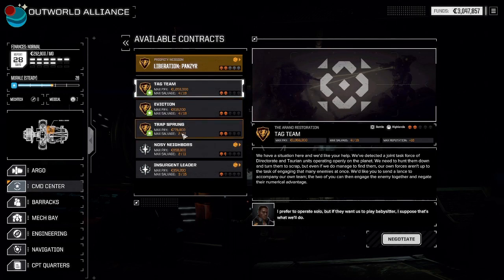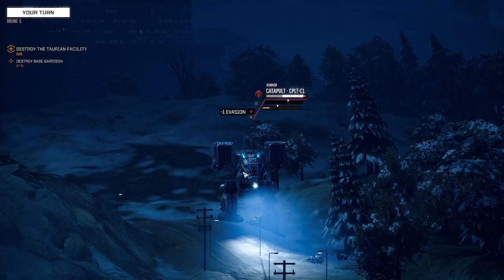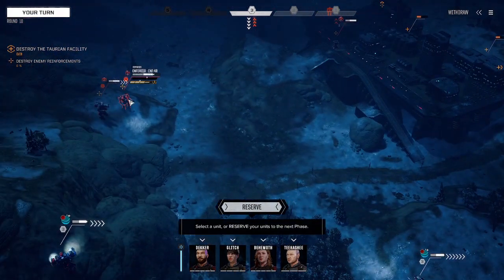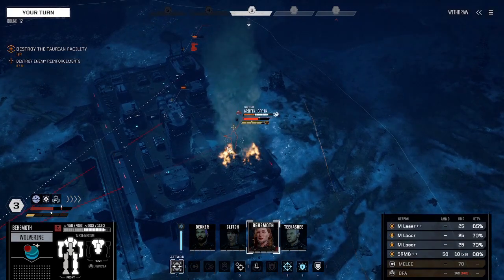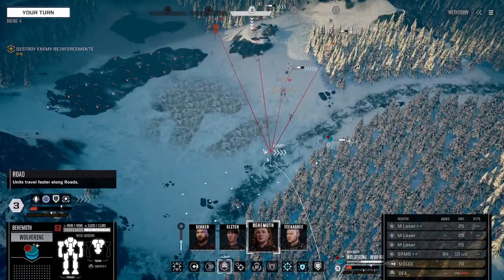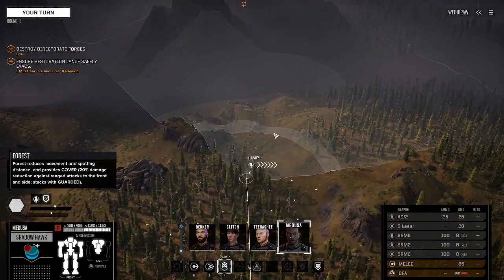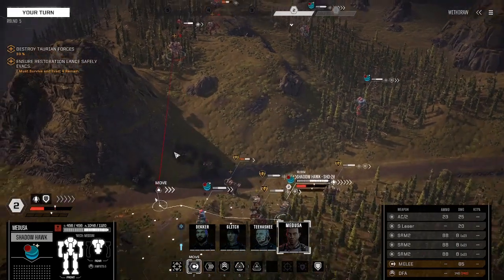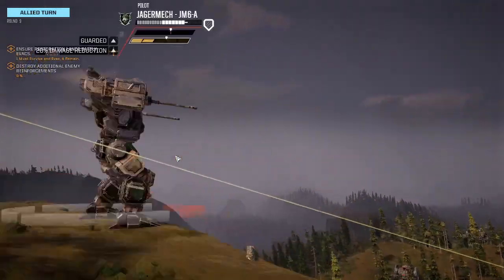RogueTech Commentary Episode 12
Here we play through the main campaign of BattleTech (2018) Story missions are in Alphabetical order. All missions are in Numerical order.

Or find Teehashee on Social Media!

Aniclade Mission:
Bring Life to Aniclade, Bring Aniclade to Life. Do it with us!